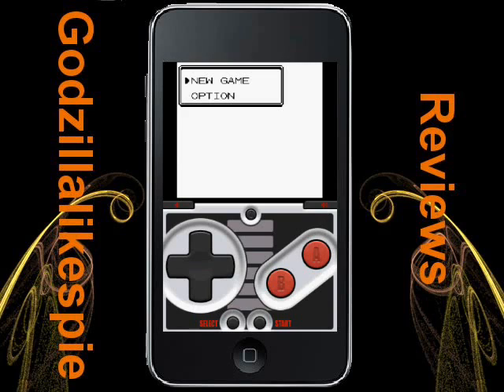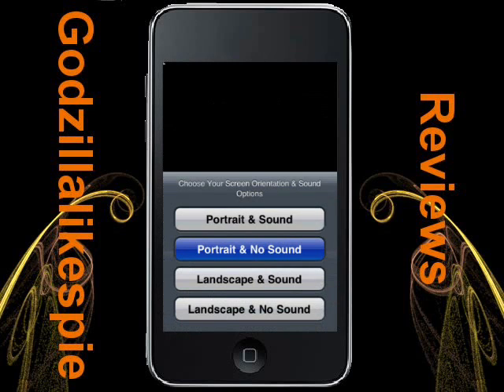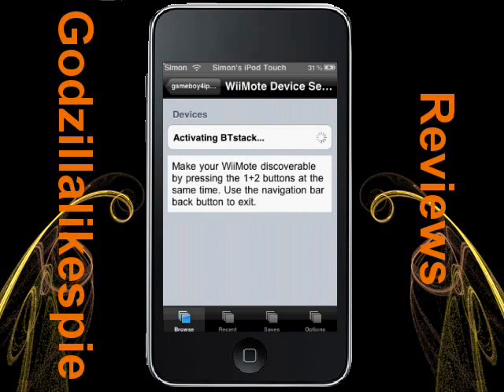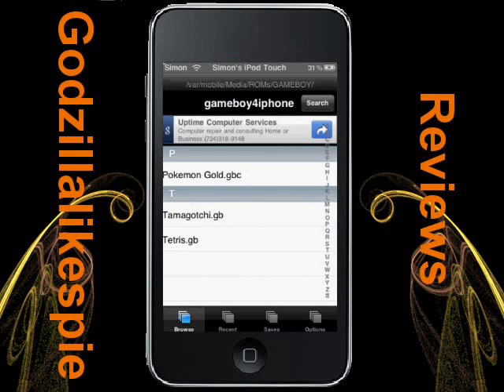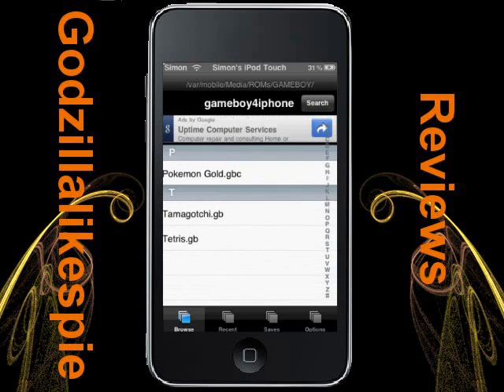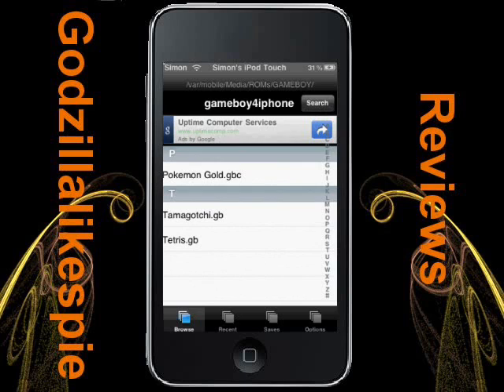Gameboy4iPhone Review- Godzillalikespie Reviews Ep. 2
In this episode I review the application Gameboy4iphone on Cydia.  Gameboy4iphone is a gameboy and gameboy color emulator for the iphone and ipod touch.

Theme shown in introduction is Glasklart available on Cydia.